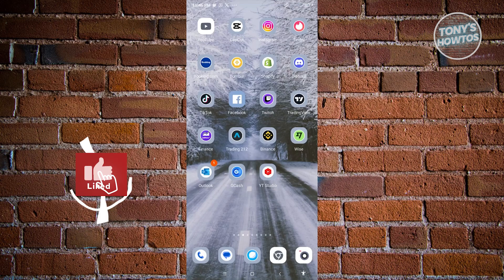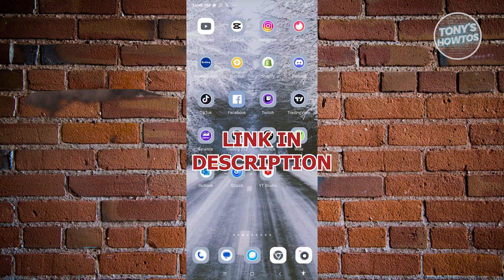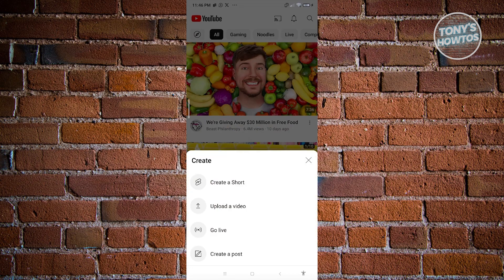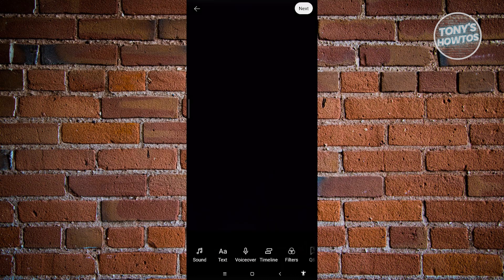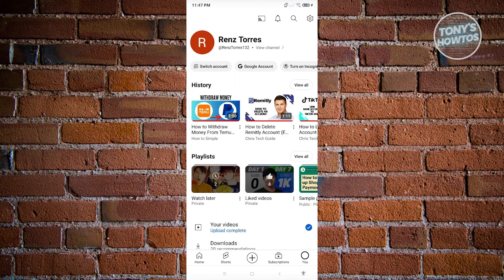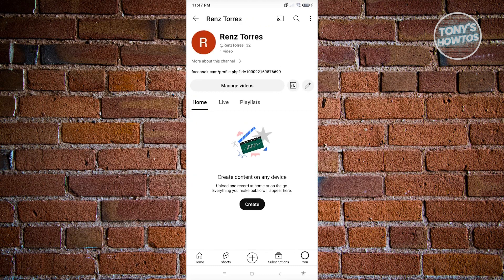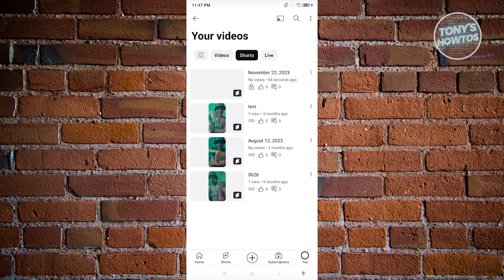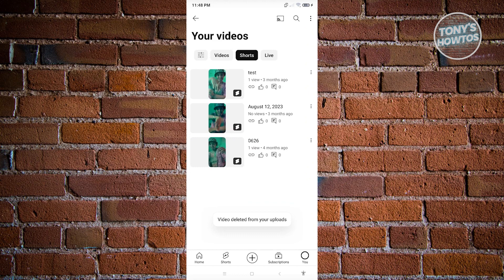How to Delete YouTube Shorts from Your Channel (2026)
In this video I show you how to delete YouTube shorts from your channel (2026) in 2026. The quick and easy tutorial how to remove YouTube shorts from your channel. Do you want to know how to disable YouTube shorts from your channel in 2026? Yes? Great!

This is a step by step instruction on how to delete YouTube shorts from your channel. This is valid for iPhone models 8, X, XS, 11, 12, 13, 14 or higher with iOS 17, 16, 15, 14, 13, 12 and earlier. This is valid for Huawei, Samsung, Google Pixel, Xiaomi and other phones running Android version 11, 12, 13, 14. This is valid for Windows 7, 8, 10, 11. This is valid for Mac.